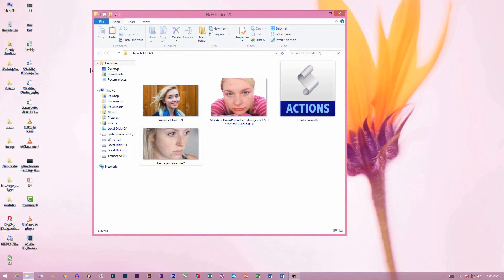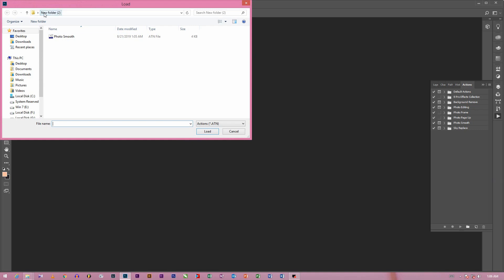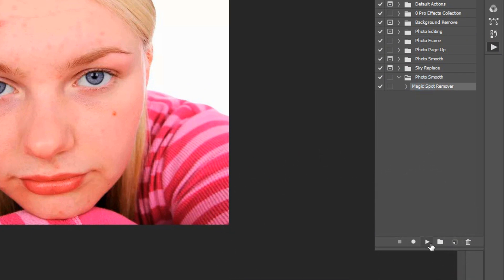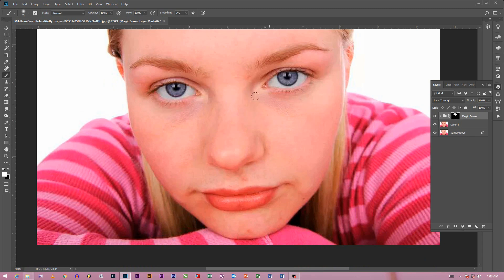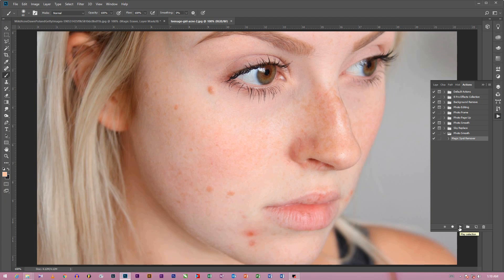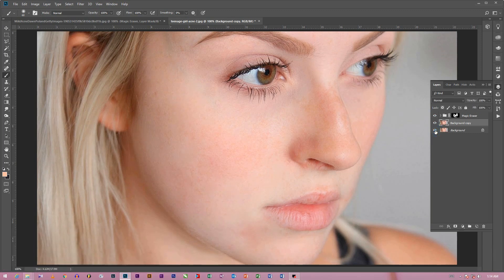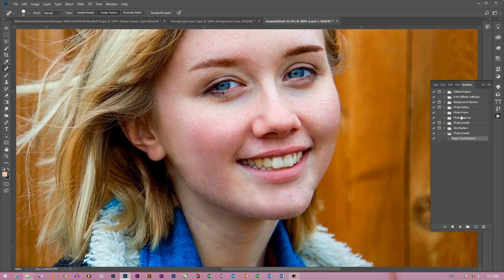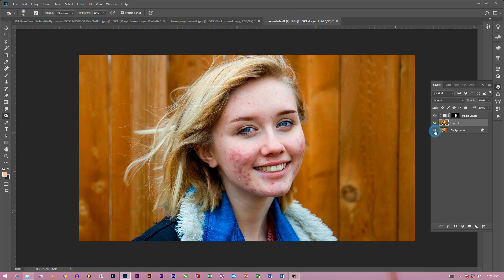how to remove pimple in Any Photoshop Version in Sinhala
Following

Download